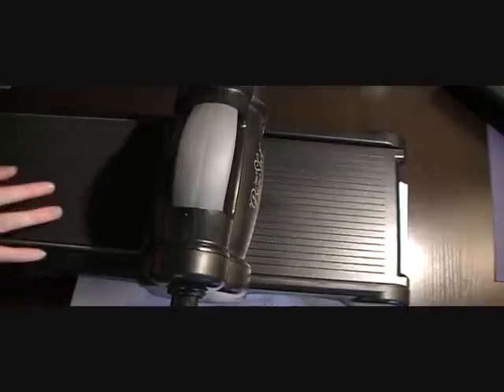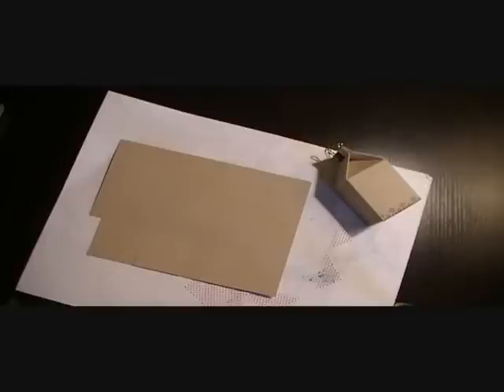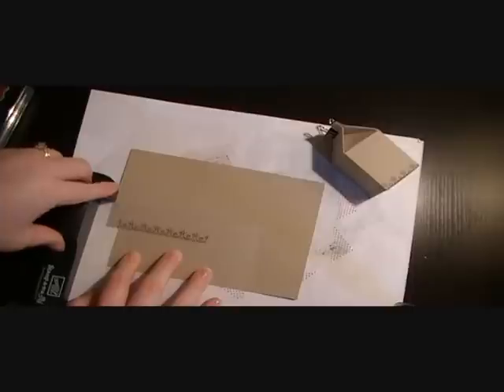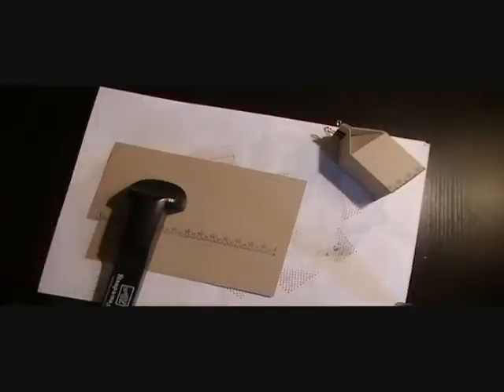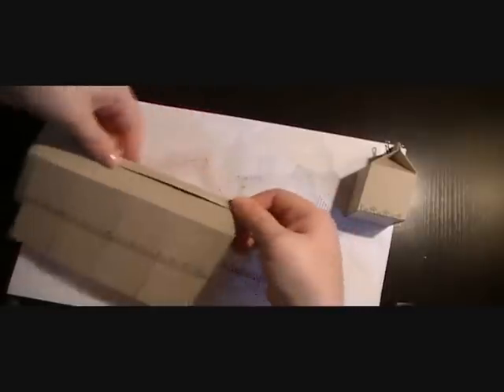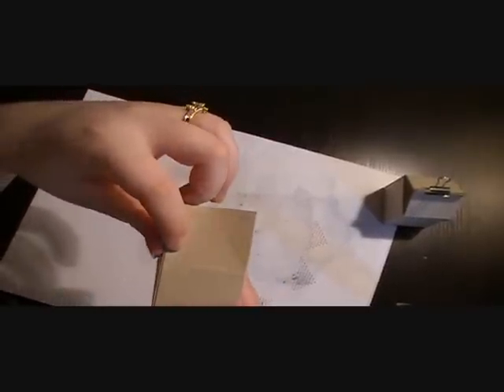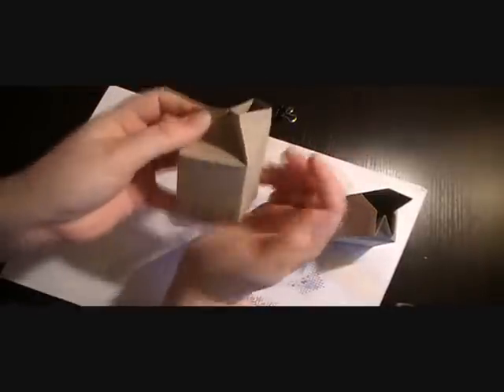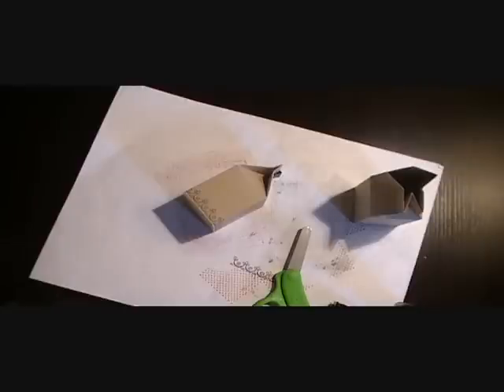Stampin' Up!s Milk Carton Die tutorial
This video shows you how to put together the Milk Carton Die after it has been cut out.